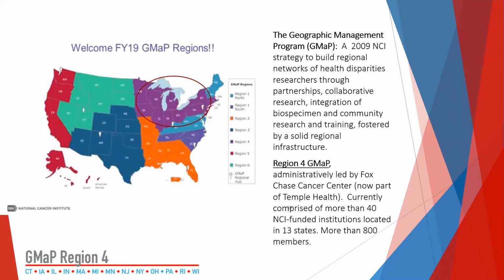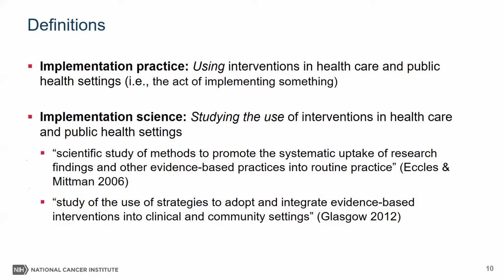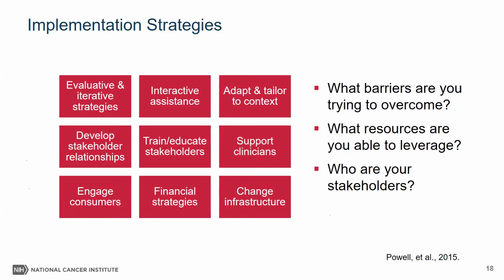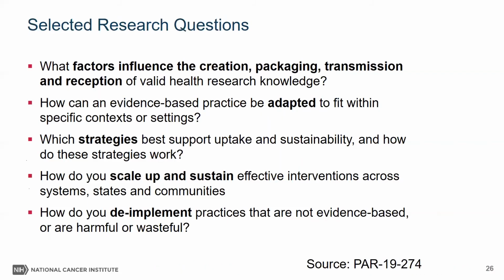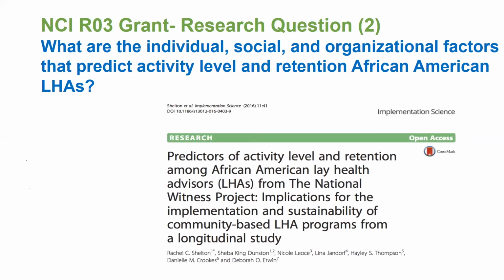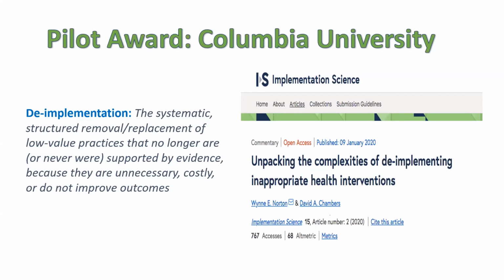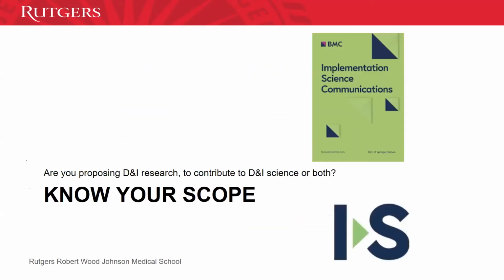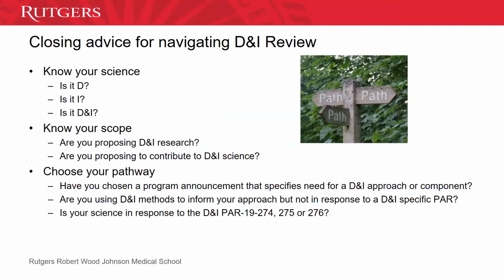GMaP Region 4 Implementation Science Webinar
Learn more about NCI Implementation Science Programs, Funding Opportunities, and Research Experiences Featuring:

Gila Neta, PhD, MPP
Program Officer, National Cancer Institute, Division of Cancer Control and Population Sciences

Shawna Hudson, PhD
Professor and Research Division Chief, Department of Family Medicine and Community Health
Director, Center of Advancing Research and Evaluation or Patient Centered Care (CARE_PC), Rutgers Robert Wood Johnson Medical School
Co-Director of Community Engagement, NJ Alliance for Clinical and Translational Science (NJ ACTS)

Rachel Shelton, ScD, MPH
Assistant Professor, Columbia University, Mailman School of Public Health, Department of Sociomedical Sciences
Associate Director of Community Engagement Core Resources, Coumbia's Irving Institute for Clinical and Translational Research
Associate Director of Research, Lerner Center for Health Promotion